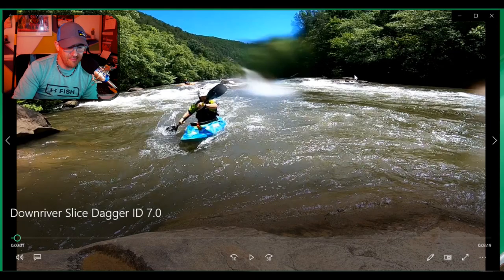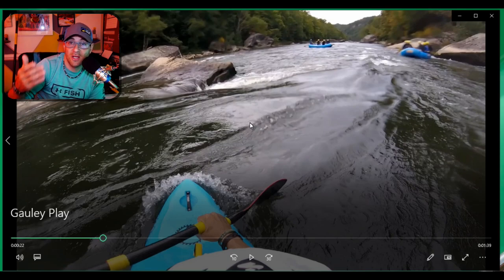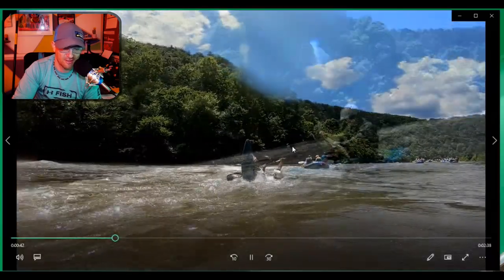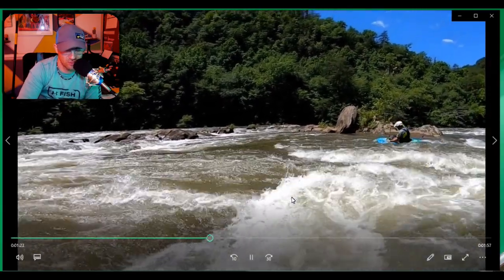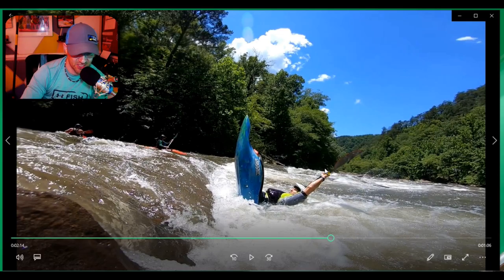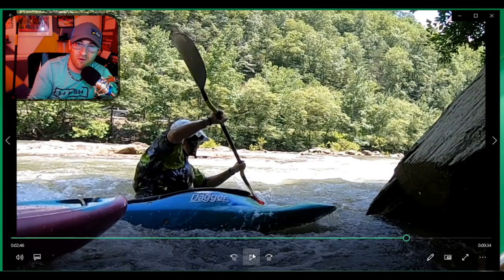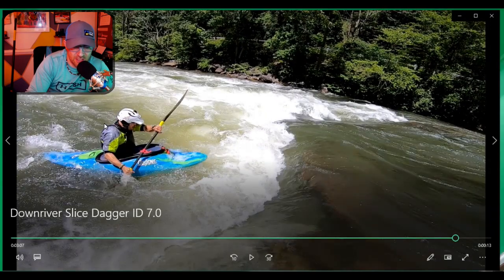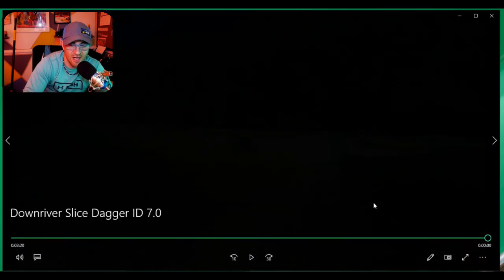How to Slice moves “Video Breakdown"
"Video Breakdown" Advance Slice Moves